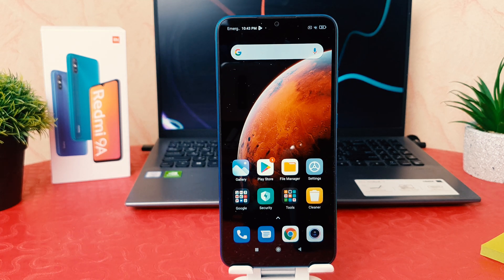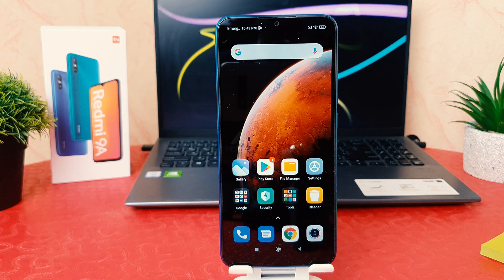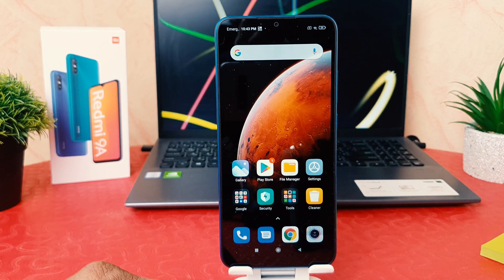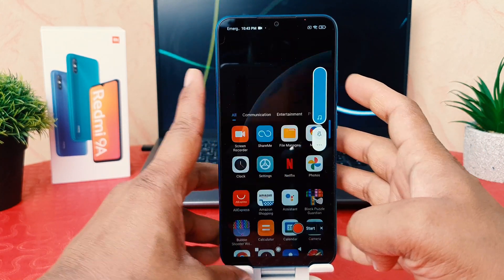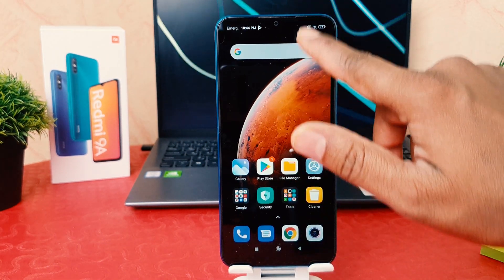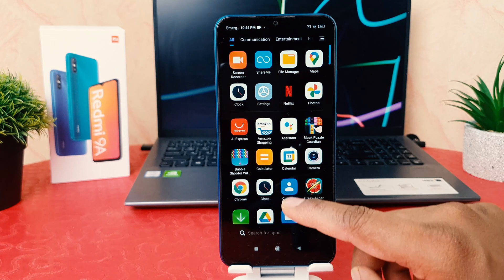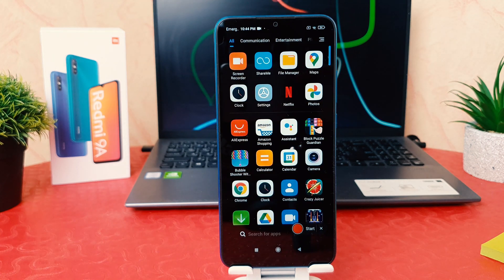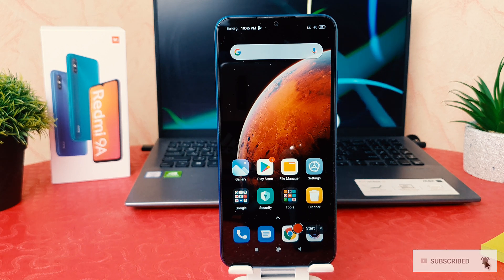How to enable sound for screen recording in Xiaomi Redmi 9A | No Sound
Redmi 9A sound enable for screen recording settings : Learn here how to enable sound for screen recording in Redmi 9A smartphone